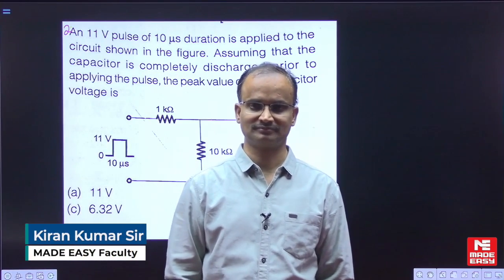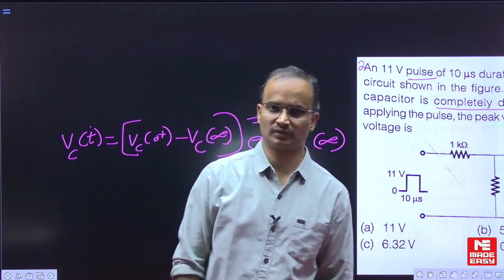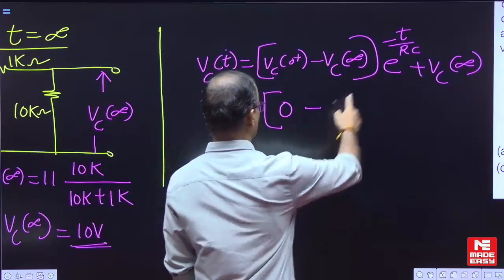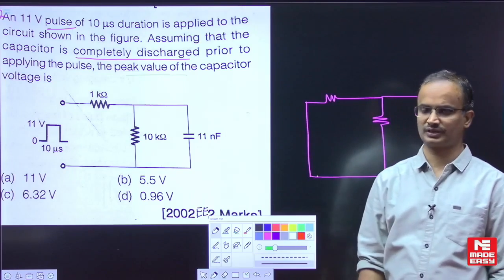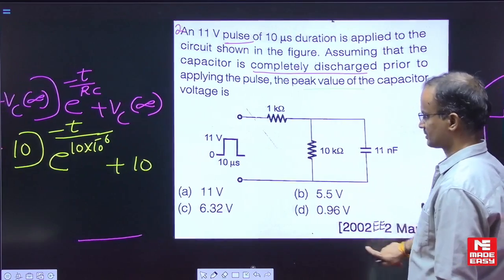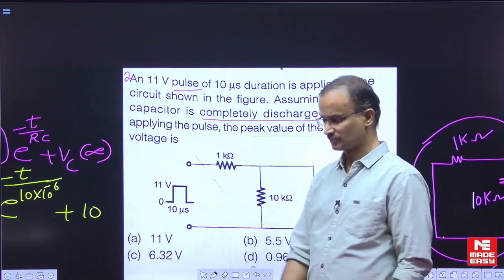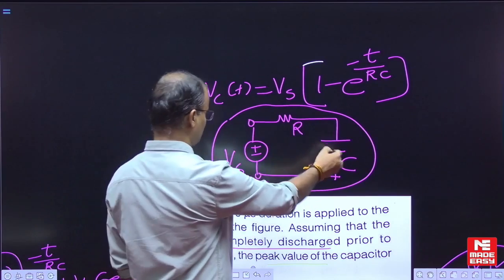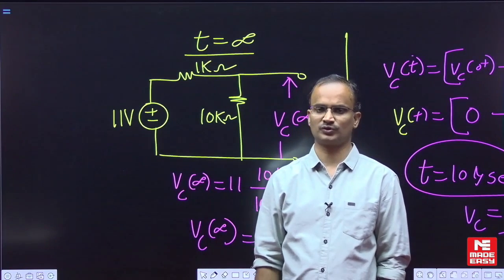Most Imp. Previous Year Questions|GATE & ESE |Electric Circuits|Part-2|By Kiran Kumar Sir| MADE EASY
In today's video, we will be covering some Best Questions of  Electric Circuits of GATE & ESE from previous year's papers for Electrical Engineering Stream.